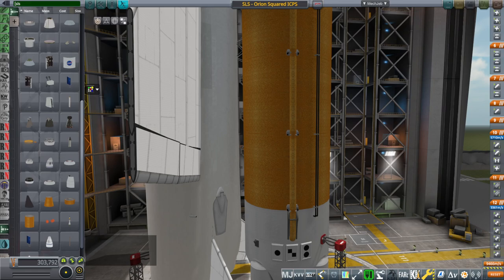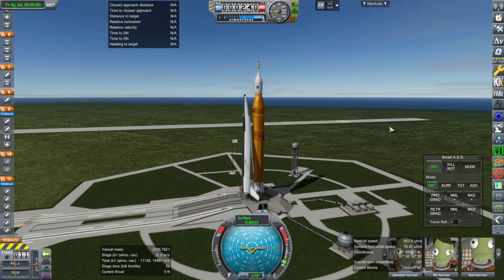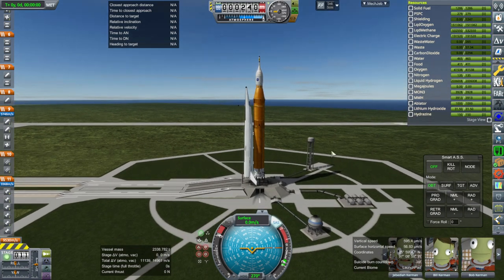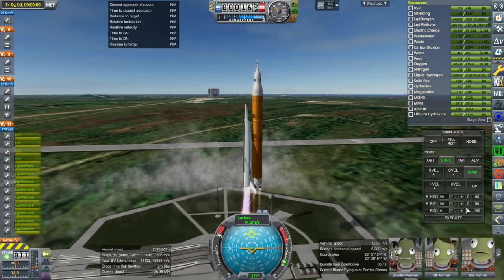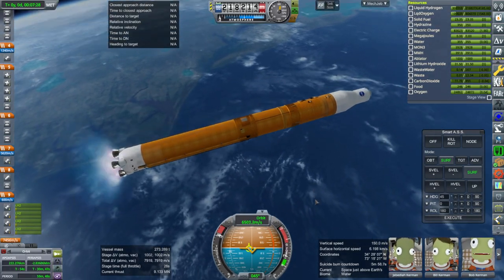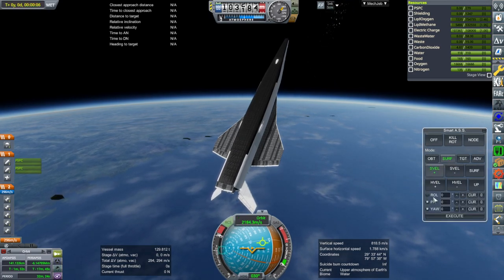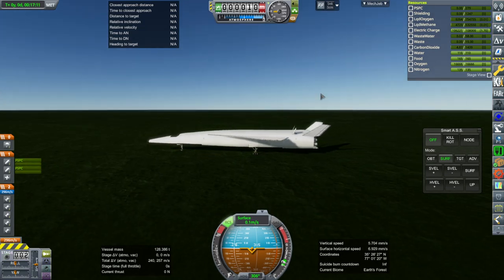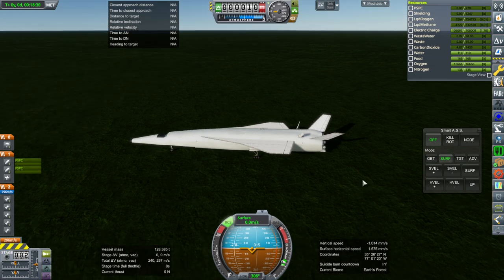Realism Overhaul in KSP 1.8.1 - SLS and the Orion Carrier Plane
Can the Orion Carrier Plane replace the solid rocket boosters of SLS?